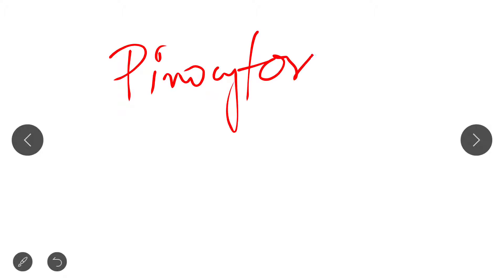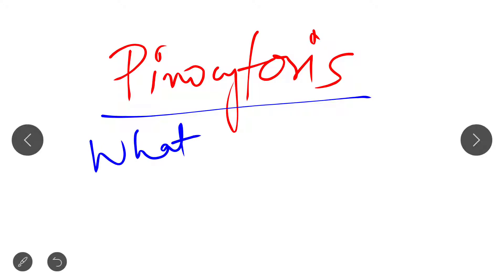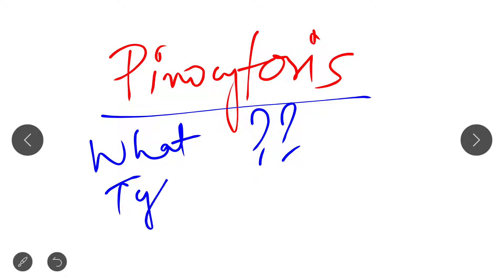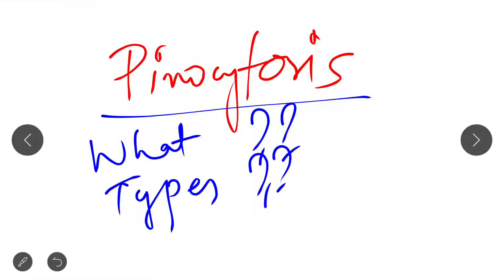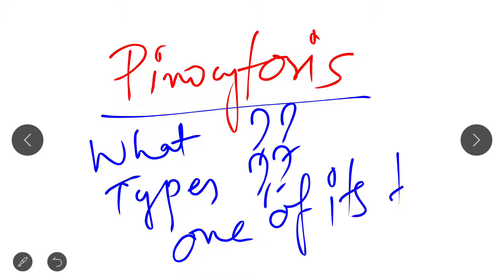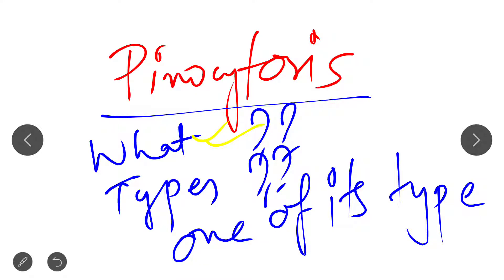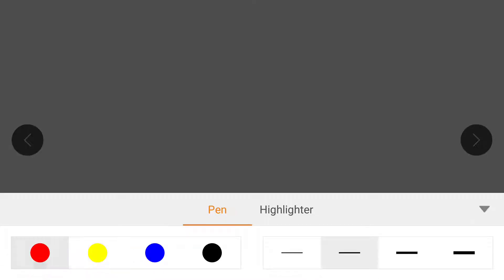CELL BIOLOGY-- ENDOCYTOSIS ( PINOCYTOSIS) || CSIR || GATE || DBT|| ICMR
IN today's lecture we explain about the ENDOCYTOSIS that is mainly we focus on PINOCYTOSIS on this lecture. So, students plss go through this lecture...Very important for CSIR net and other competitive examination...

Before watch this lecture plss watch the Previous lecture on CELL BIOLOGY.

This topic is important for csir net,  gate and other competitive examination...

Plss watch this video you will definitely learn many new things.